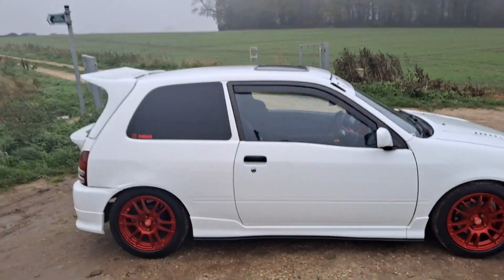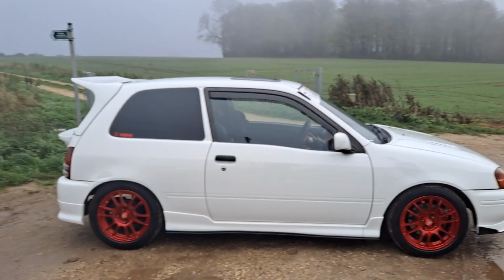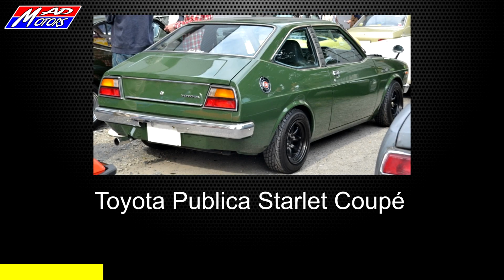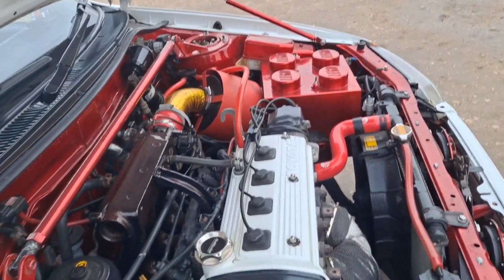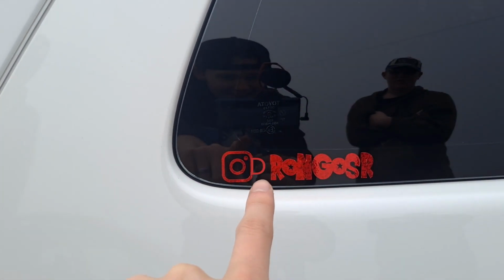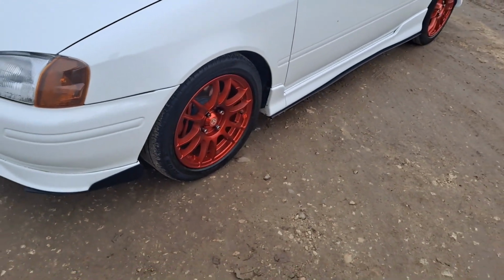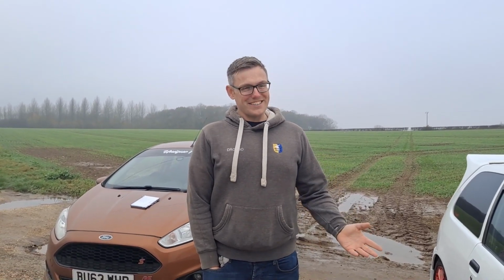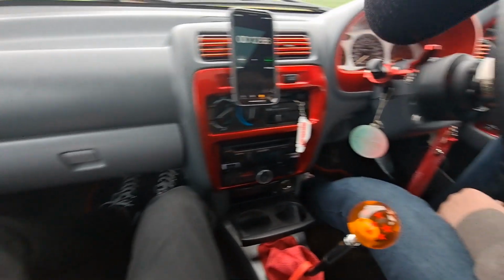INSANE TOYOTA STARLET SR - MAD MOTORS #1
Welcome to a BRAND NEW series call Mad Motors. Come with me to see some insane cars from Project cars to race cars. Super cars to unique work cars. And all in between! So, sit back, fasten your seat belts... Because today, we have one MAD Toyota Starlet SR!!!